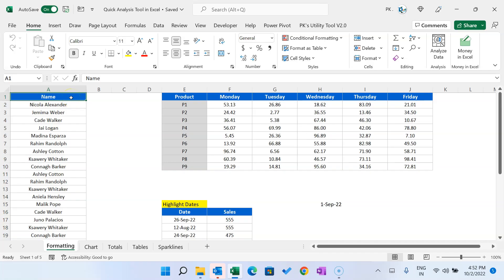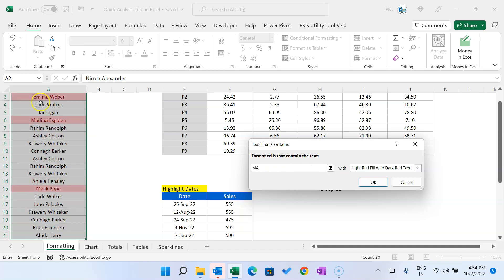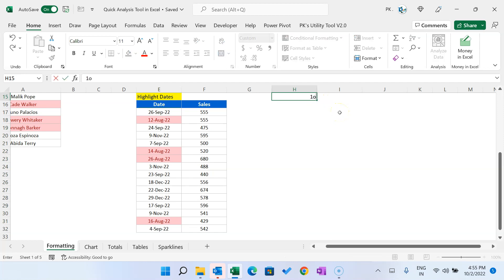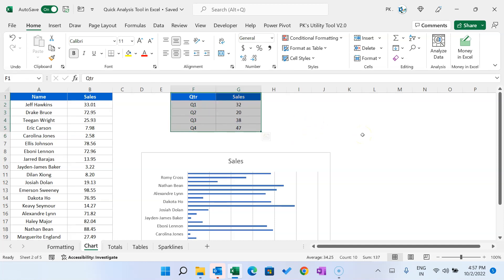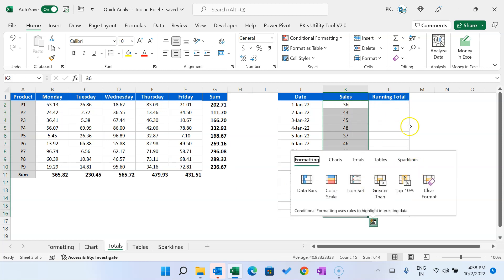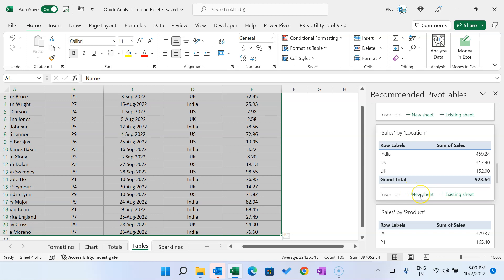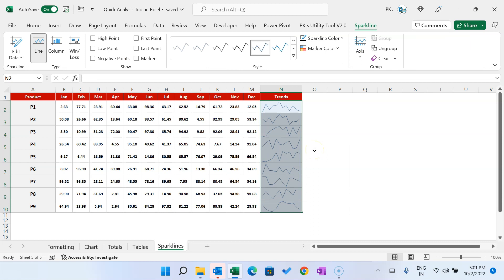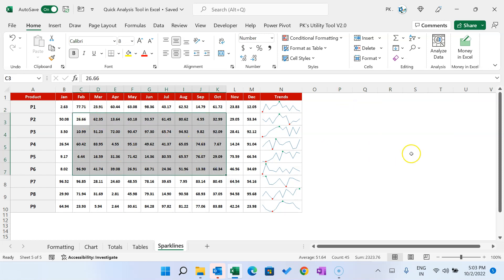Quick Analysis Tool in Microsoft Excel | Step by Step tutorial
Hello Friends,

In this video, you will learn how to use Quick Analysis Tool in Microsoft Excel. Quick Analysis Tool is used to apply the quick conditional formatting, Quick Charts, add Totals, Quick Pivot Tables and to add quick Sparklines in selected data.

After selecting the data, you can press Ctrl+Q Shortcut key to open the Quick Analysis Tool.